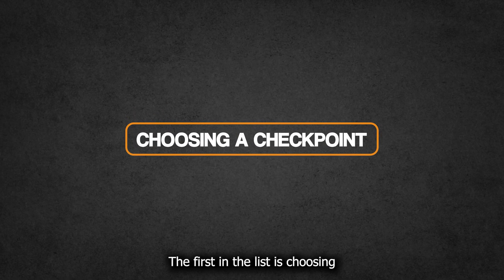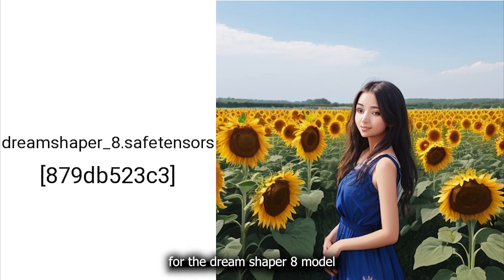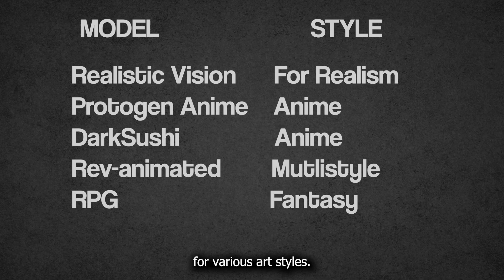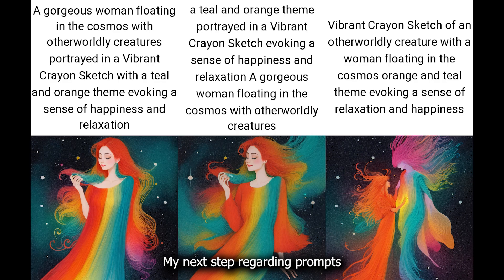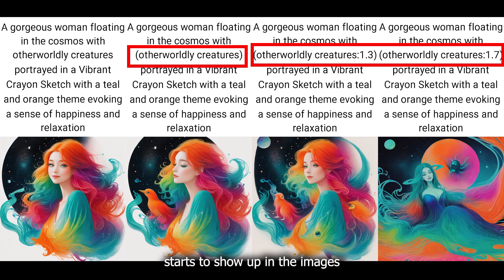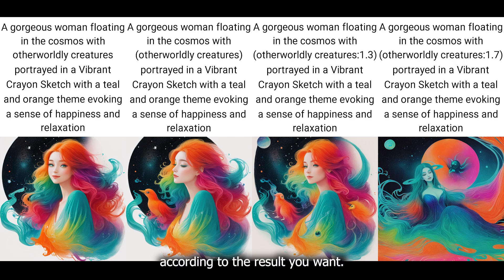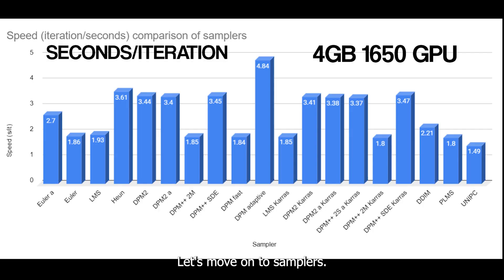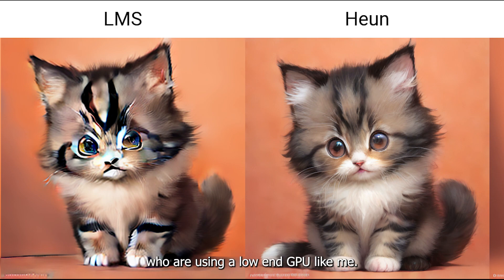MASTER Stable Diffusion in 10 Minutes - Stable Diffusion A1111 Tips for Beginners EP -1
In this video I am going to share top tips for stable diffusion for those who are just starting out on the stable diffusion journey or AI image generation journey no matter what the platform is. AI images can help you out in many projects and it is not intended towards replacing the real artists :) I hope you will like the video. This video will clear all your doubts on what CFG scale, steps and what samplers you should use for stable diffusion.

I have made all the image examples on A1111 and animations on Kaiber. My GPU is 1650 on a laptop so it takes time to make everything, i hope you guys will like it

00:00 Intro
00:30 Tip 1 Checkpoints
01:37 Tip 2 Prompts
04:09 Tip 3 Inpainting
04:56 CFG scale, steps and sampler